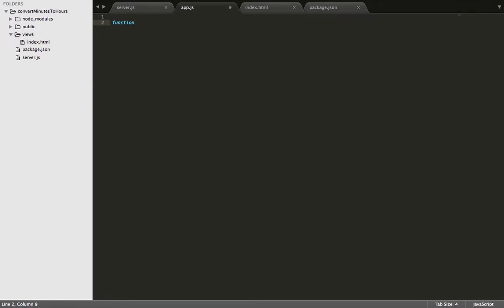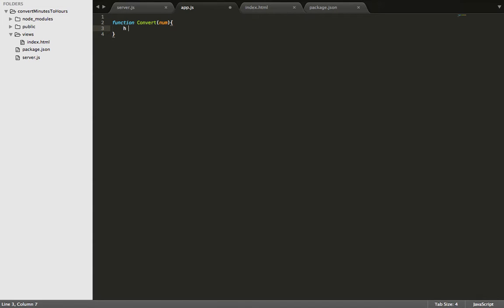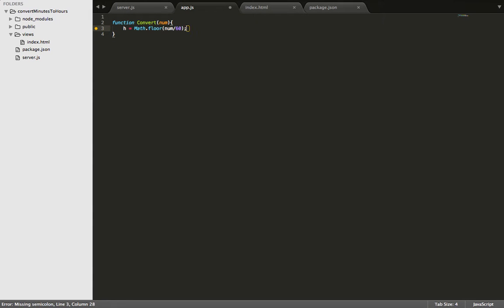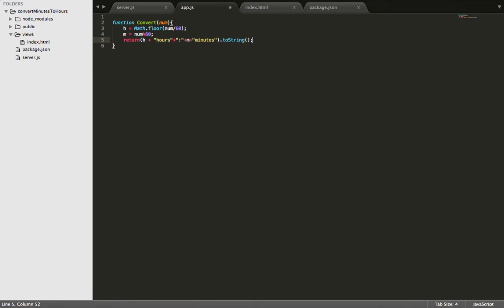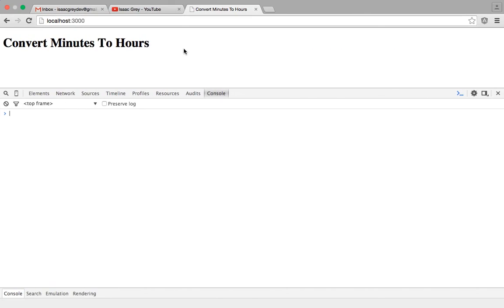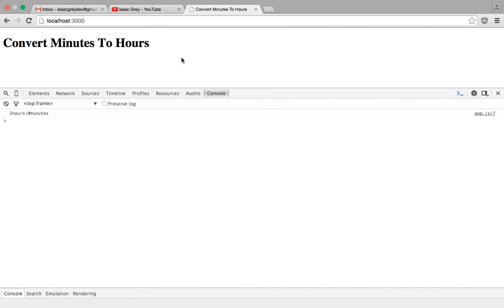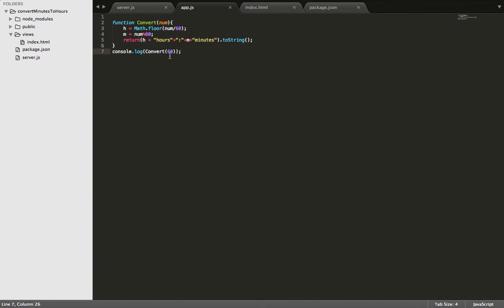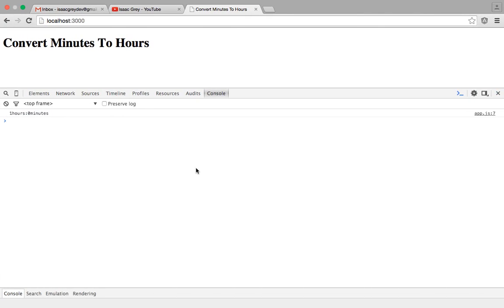Intro to Javascript - Convert Minutes to Hours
Tutorial on converting minutes to hours in javascript